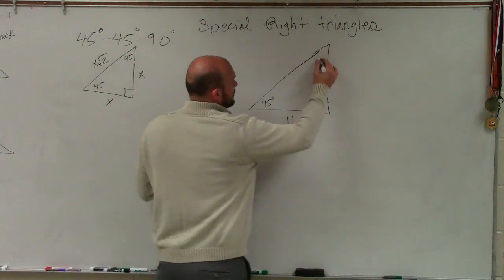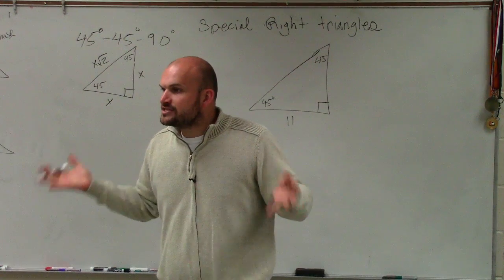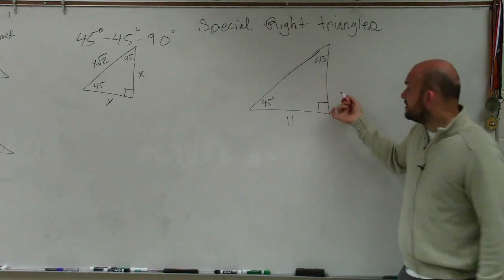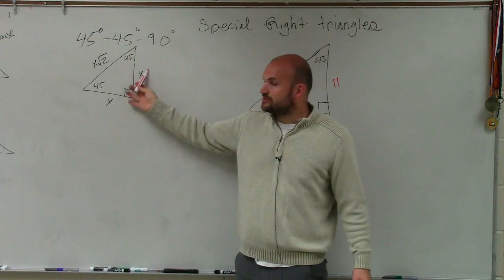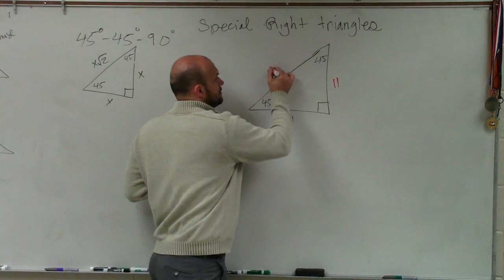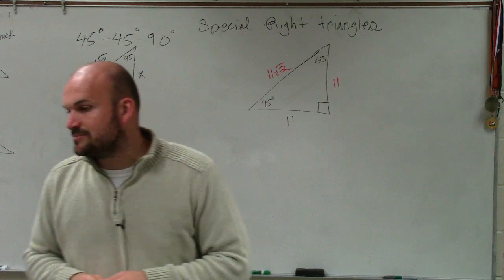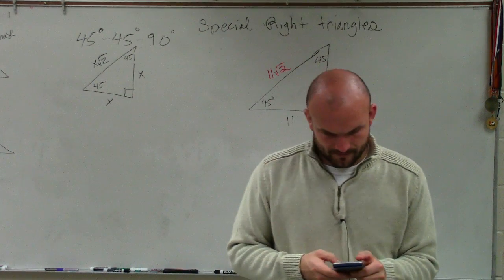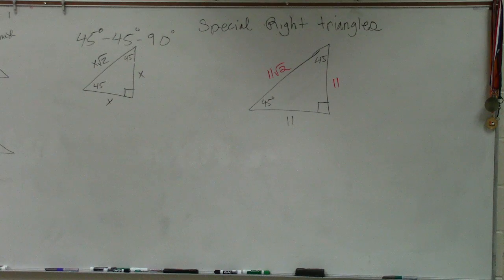How to use a 45 45 90 special right triangle to determine the sides of a triangle